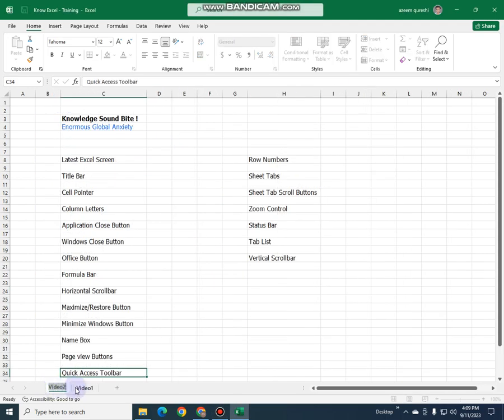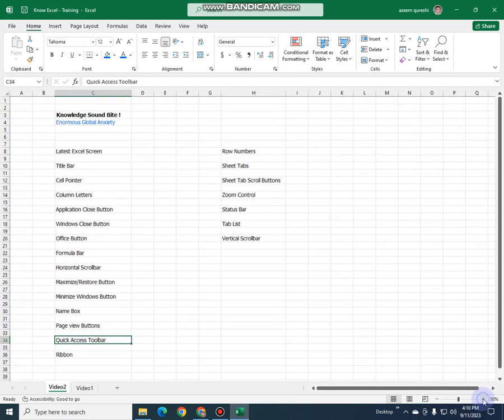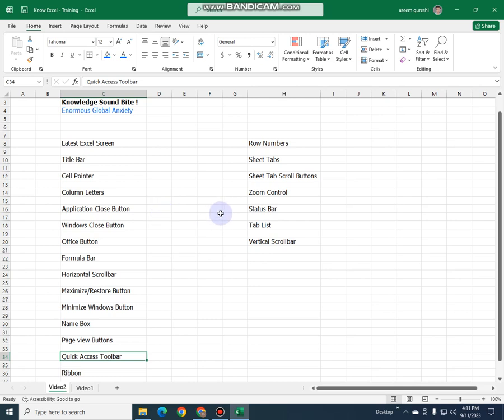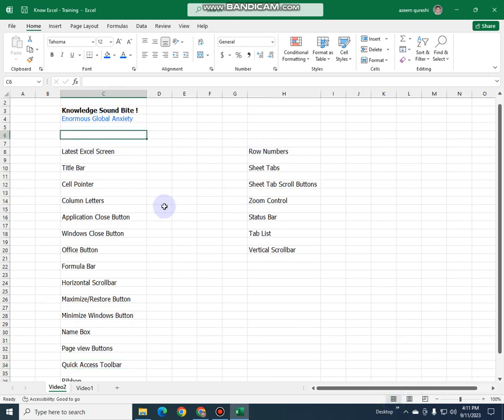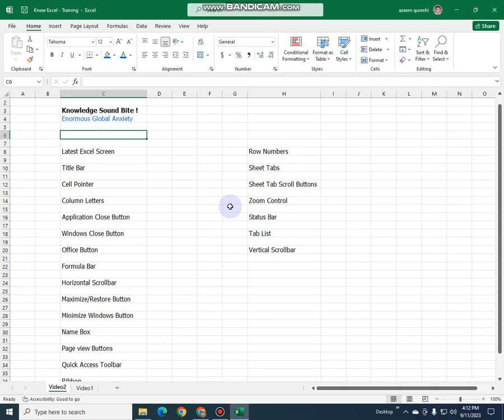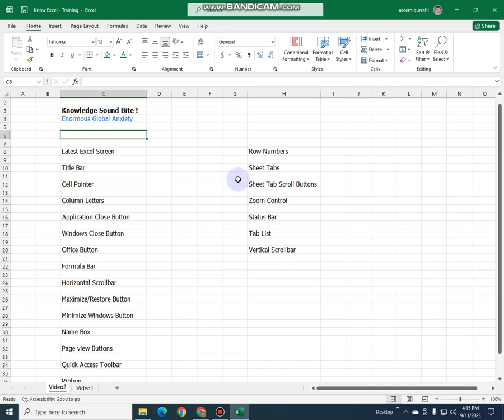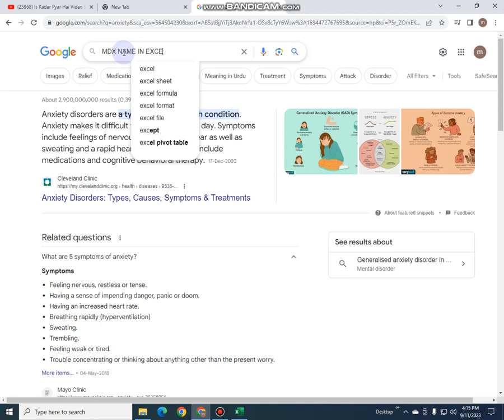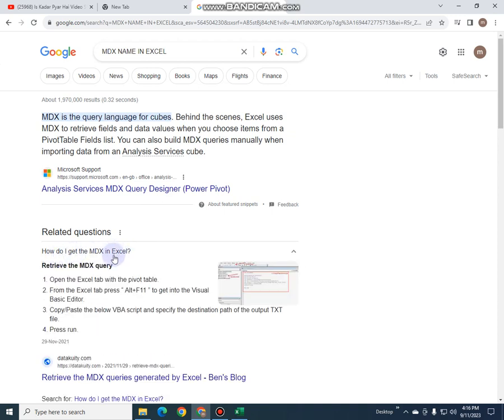Know Excel ! Sheet Tabs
Sheet Tabs :
Each of these notebook-like tabs represents a different sheet is the workbook. A workbook can have any number of sheets, and each sheet has its name displayed in a sheet tab. By default, each new workbook that you create contains 3 sheets.  Add a new sheet by clicking the Insert Worksheet button or Shift+F1